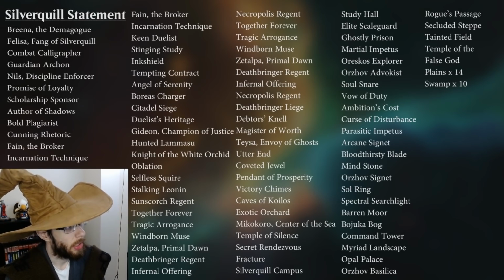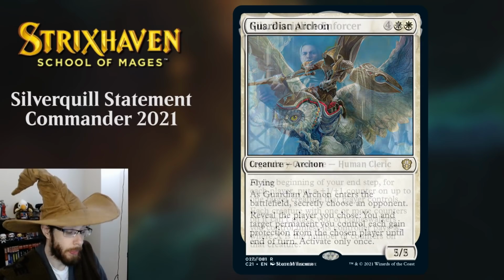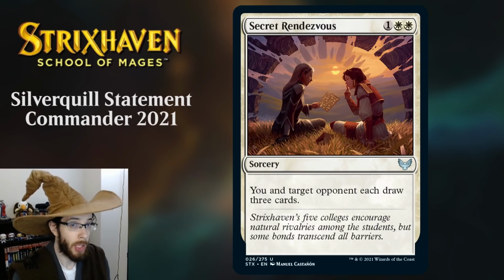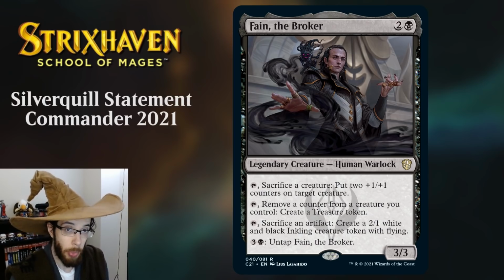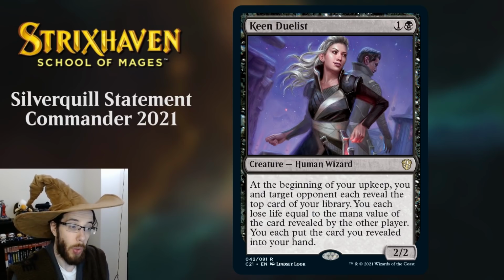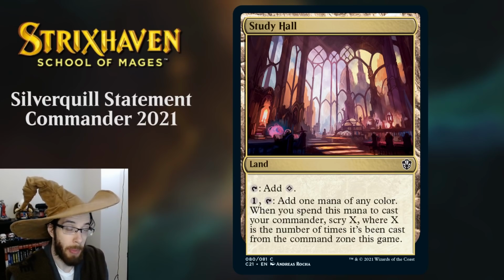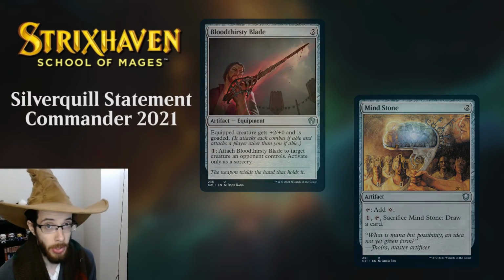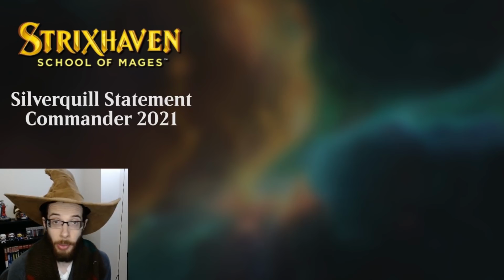Strixhaven: Silverquill Statement Commander Deck Reveal!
Thanks to Wizards of the Coast for sending me this free preview of Silverquill Statement!